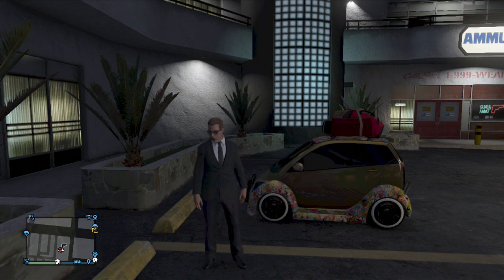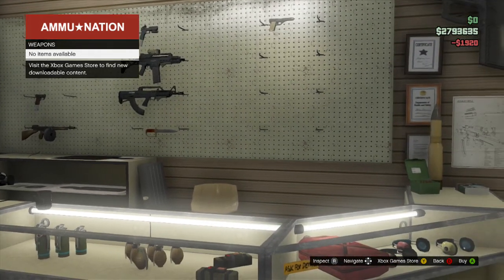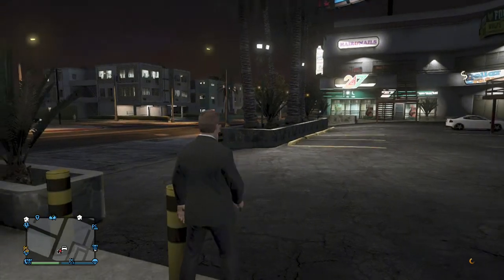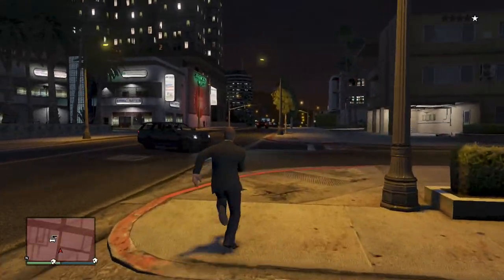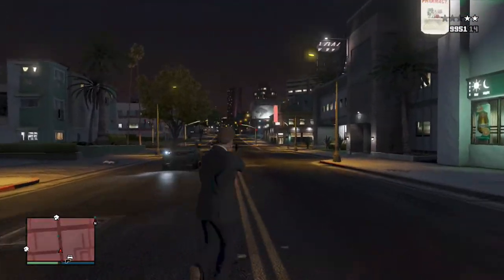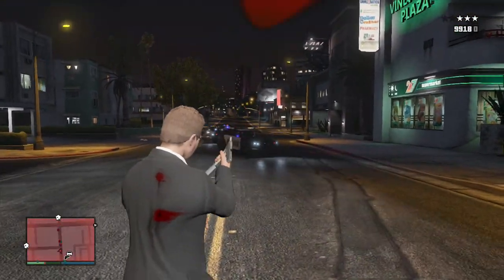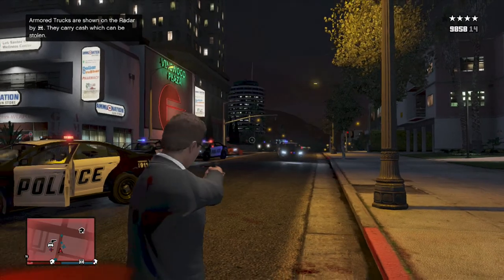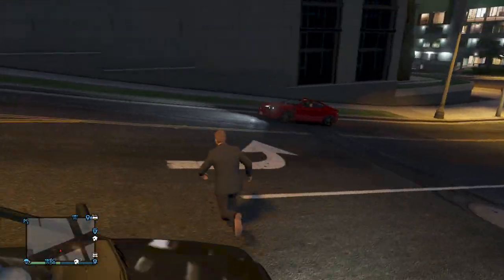Hipster DLC - New Guns (Vintage Pistol and Antique Cavalry Dagger)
Gamertag - Beasterama

GTA 5
GTA 5 Online
GTA 5 New DLC
GTA 5 Hipster
GTA 5 Hipster DLC
GTA 5 Vintage Pistol
GTA 5 Antique Cavalry Dagger